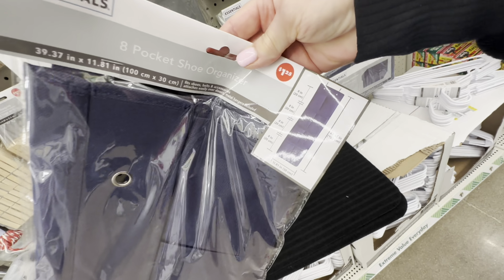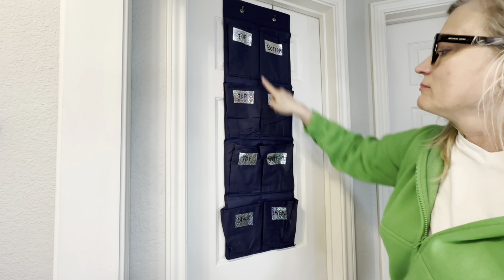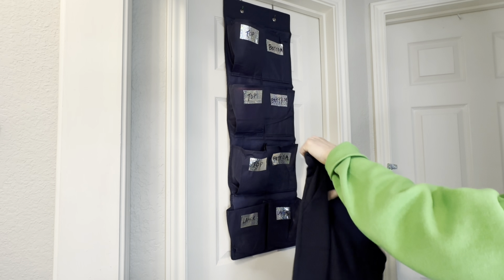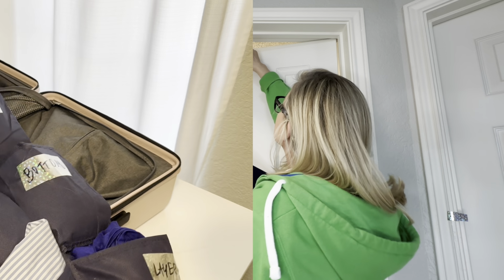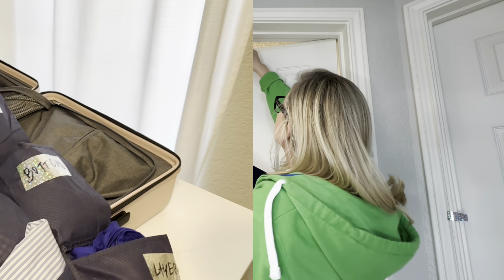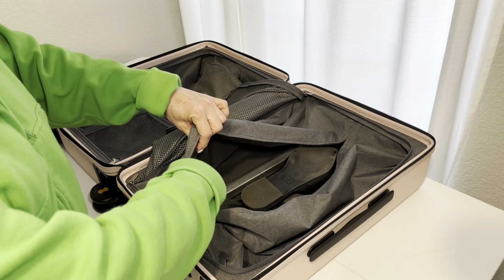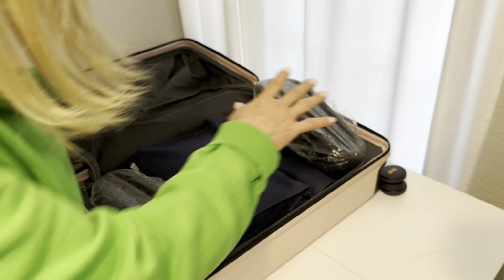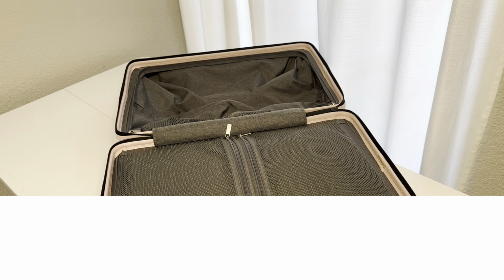TRAVEL Hacks you never knew (don’t get stuck with fees)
Dollar Tree travel tips and budget hacks you’ve never seen! New TSA rules and how to make packing simple and unpacking a breeze.

Join my monthly email list and get a free set of household labels here:

Hi, I’m Shannon at Skip to My Life. If you’re looking for ways to live an upscale life on a downsized budget, I AM HERE FOR YOU!

Facebook: @Skip to My Life

Pinterest: Skip to My Life